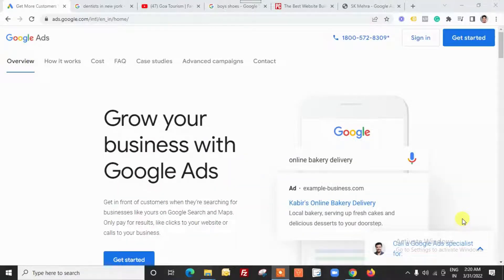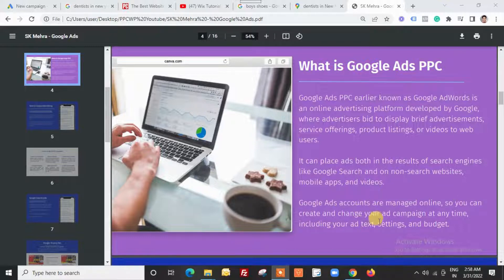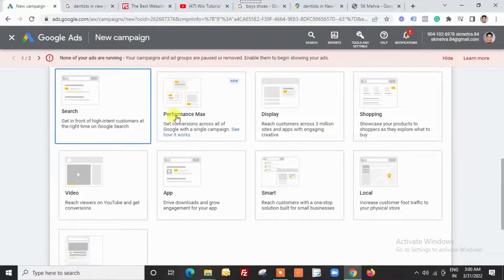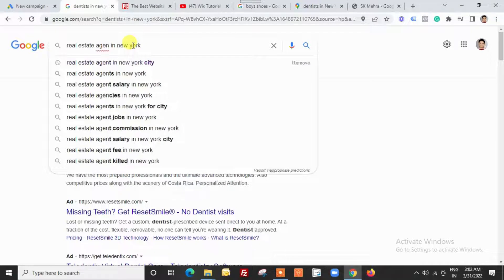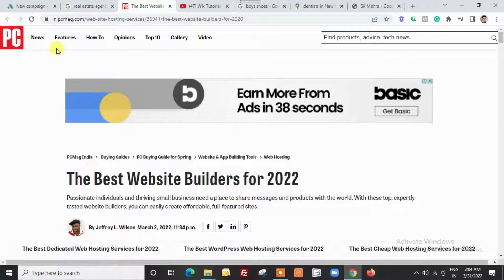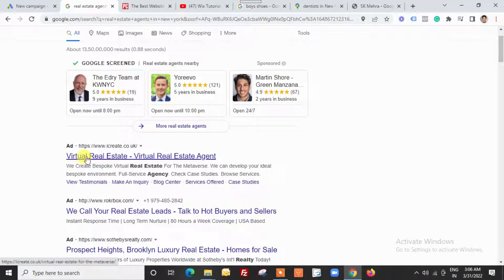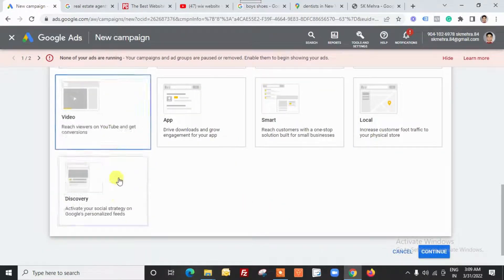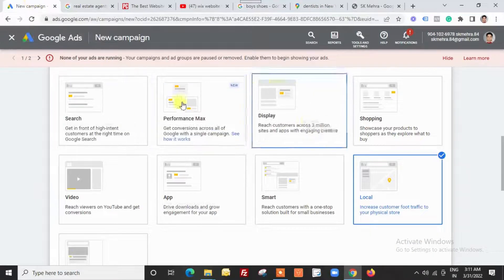What Is Google Ads PPC Marketing & Different Types of Ads - PPCWP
Hello users.

Website Development
Social media marketing
Google Ads PPC Marketing
Search engine optimizations
Youtube marketing
Facebook Marketing
Graphics & Video productions
many more things for Internet marketing.

We are an Internet marketing agency & We work with small & medium size businesses all around the world. We can provide you support for internet marketing through Zoom or Skype calls at a very attractive price.

You can be anywhere in the world & you can pay for the services in your local currency.

Thanks